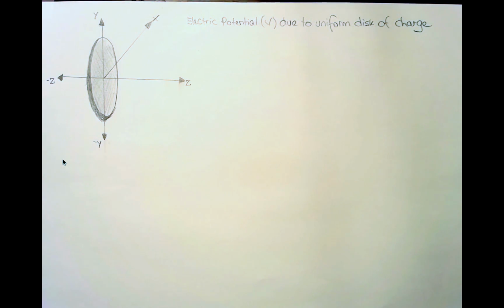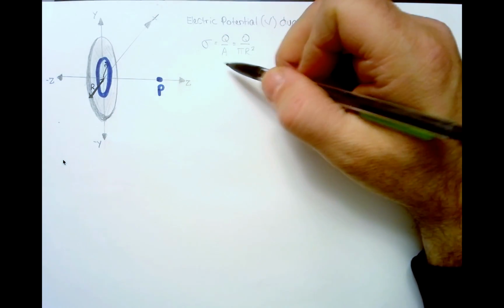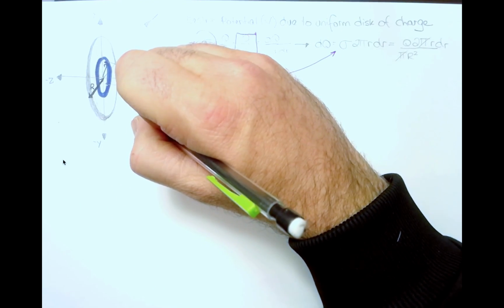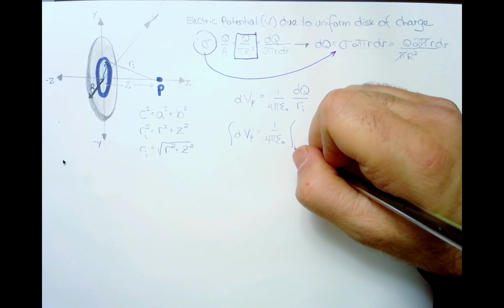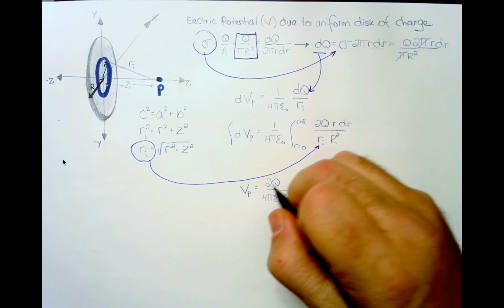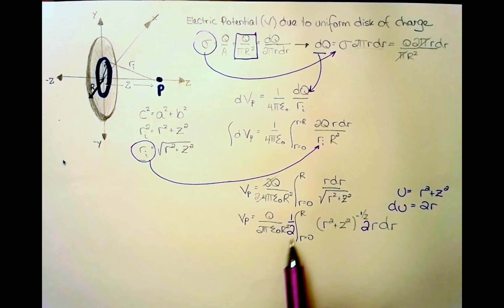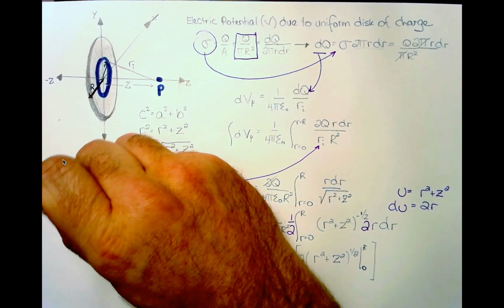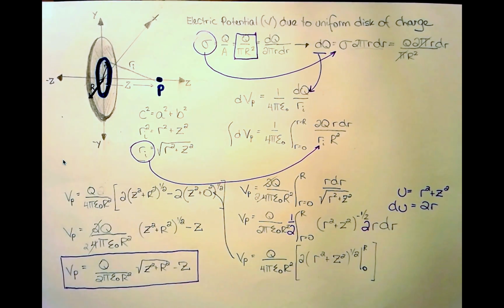Derivation: Electric Potential due to a uniform disk of charge (EM10)